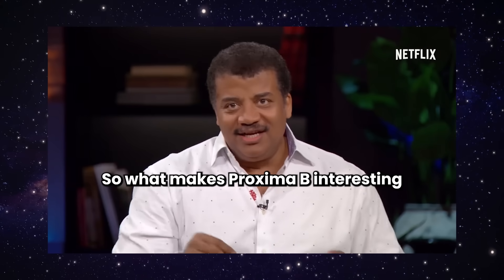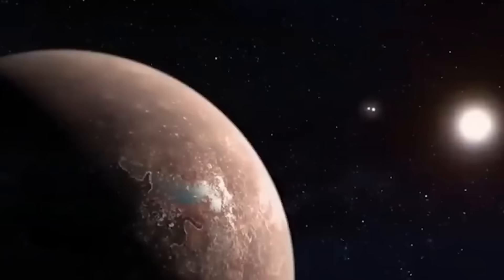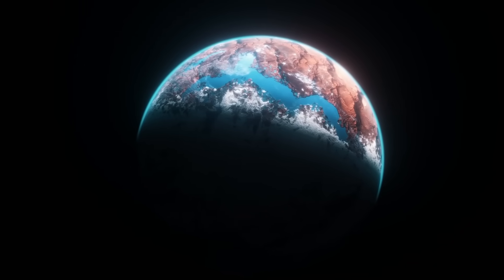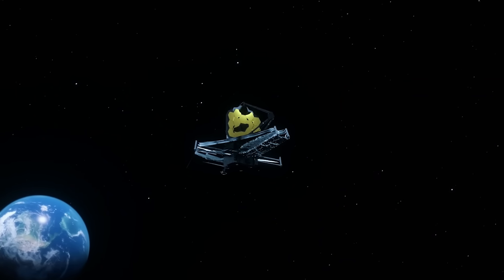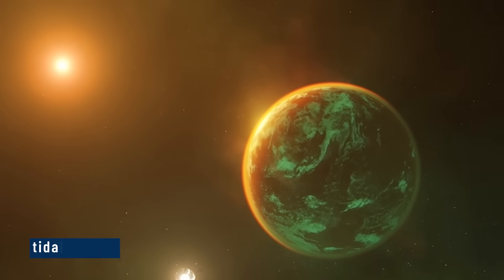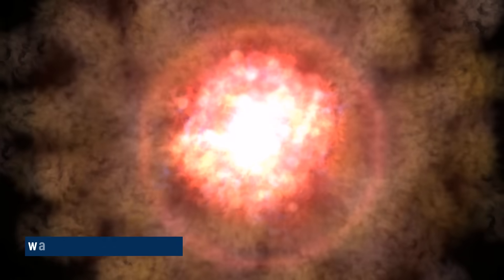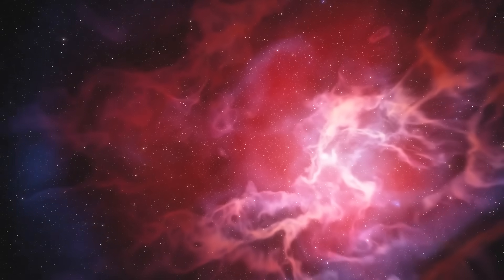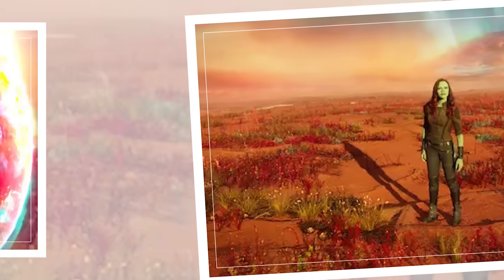James Webb Telescope Just Captured The Clearest Image Of Proxima B Seen In History!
For the first time in human history, we are not just imagining what another Earth might look like—we’re seeing it. Through the lens of the most powerful space telescope ever built, the James Webb Space Telescope, scientists have just captured the clearest image yet of Proxima b, a planet orbiting the closest star to our own—Proxima Centauri.
Just 4.2 light-years away, Proxima b has long been one of the most talked-about exoplanets. It's nearly the same size as Earth and sits in the so-called "habitable zone," where conditions could, in theory, allow liquid water to exist. Until now, it was just numbers—mass, distance, orbital speed. But today, for the very first time, it's an image.
The light Webb captured didn’t come from the planet reflecting sunlight. It came from the planet’s own heat, detected in the infrared—proof that we’re now looking at the world itself. Not just a point on a chart. Not just a theory. A real place.
What does this image tell us? Could this be the first real glimpse of an alien world like our own? And if so… what else might be out there?
This isn’t just science—it’s history in the making.